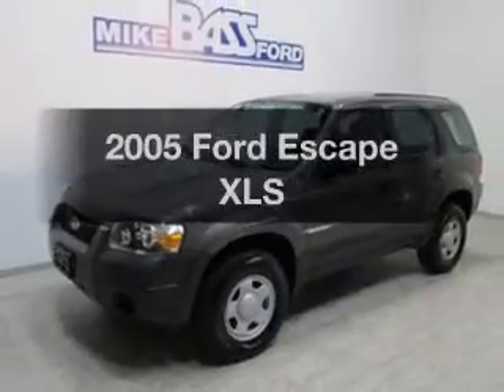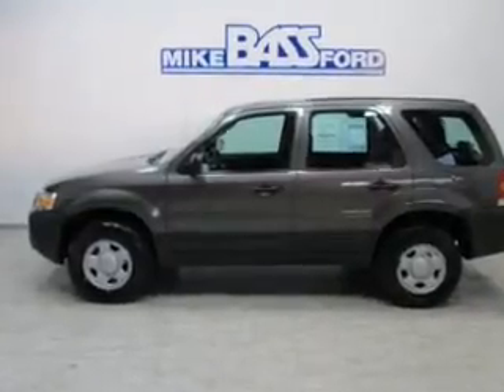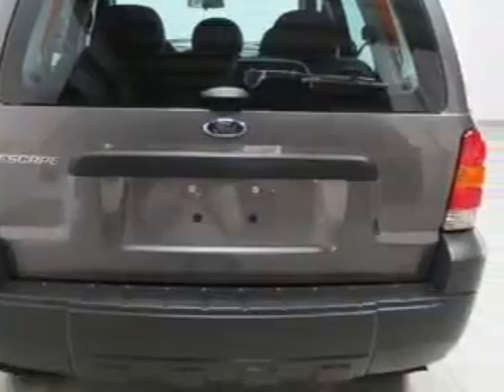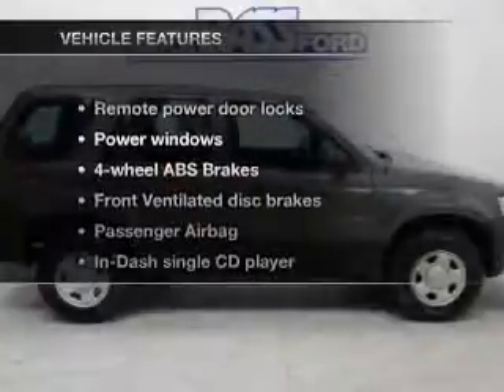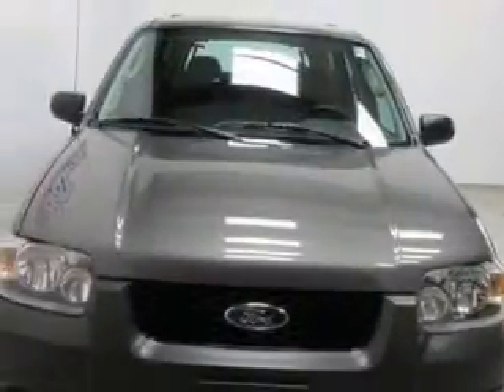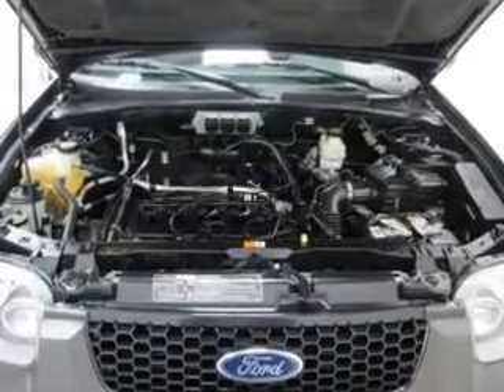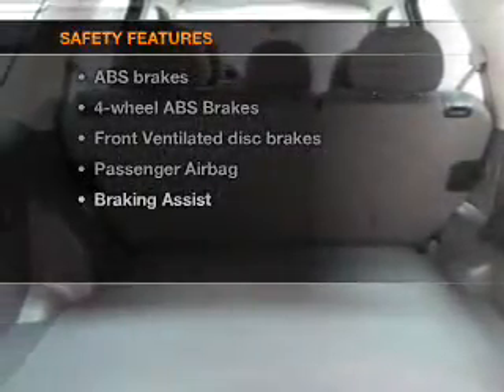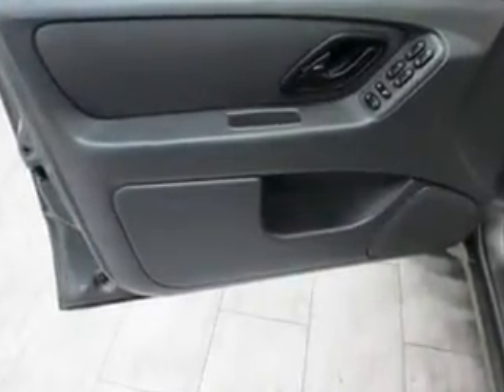2005 Ford Escape - Sheffield OH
Year: 2005
Make: Ford
Model: Escape
Trim: XLS
Engine: 2.3 liter inline 4 cylinder 16 valve
Transmission: 5-Speed Manual with Overdrive
Color: Dark Shadow Gray Clearcoat Metallic
Mileage: 89881
Address:
5050 Lorain Rd